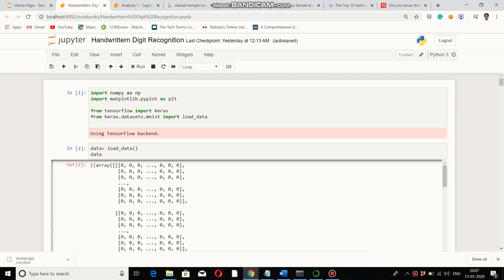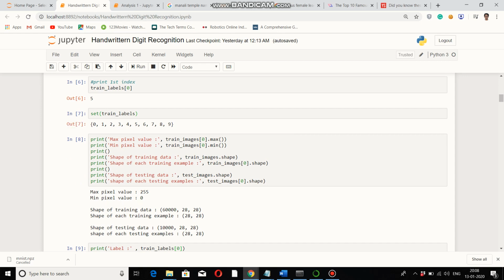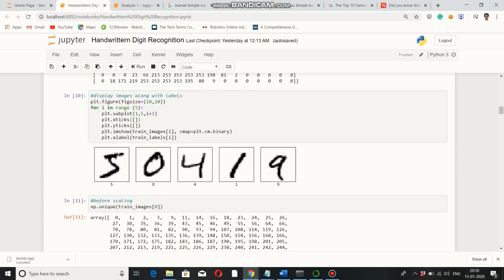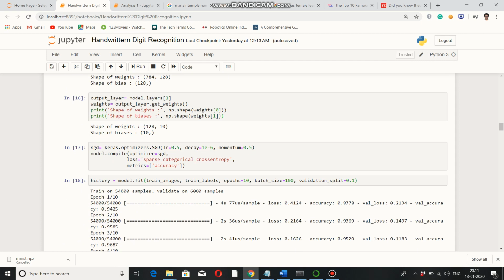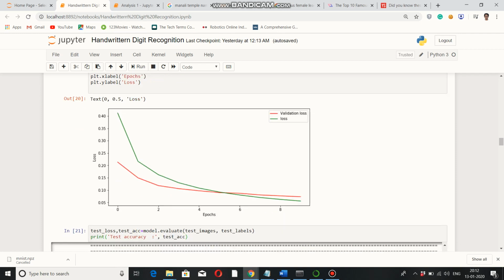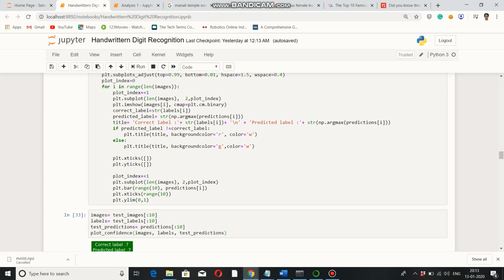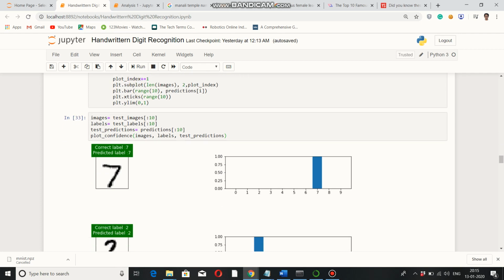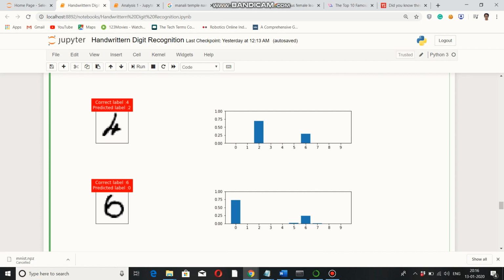Recognise Handwritten Digits using Machine Learning - by Anudev